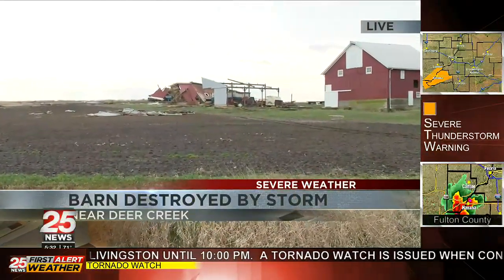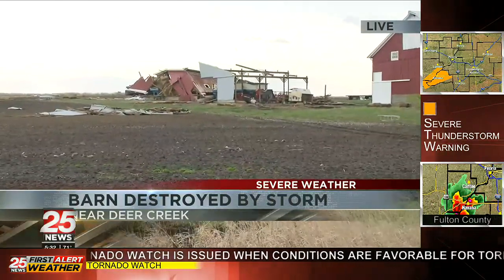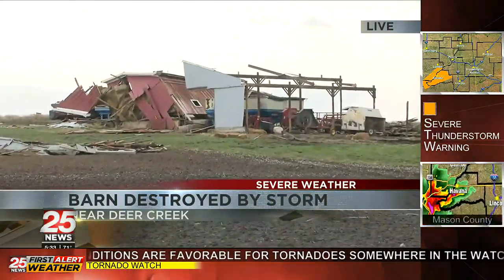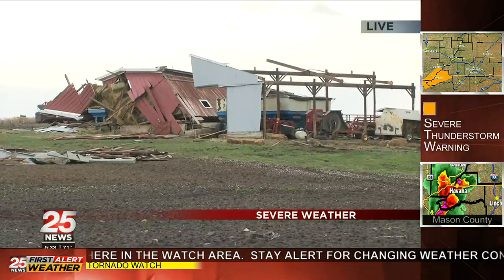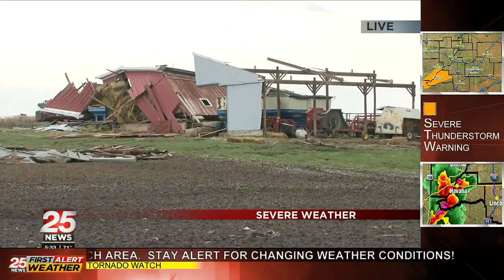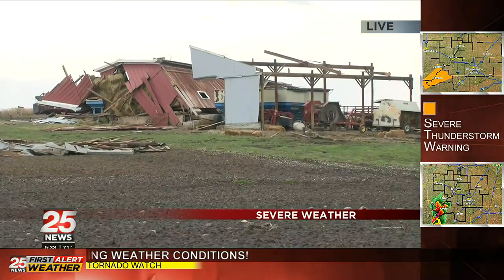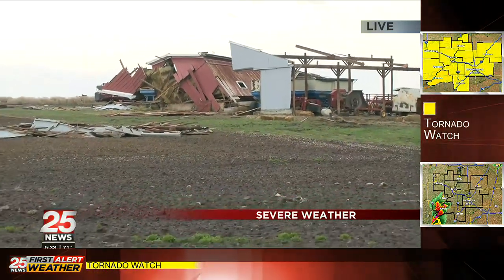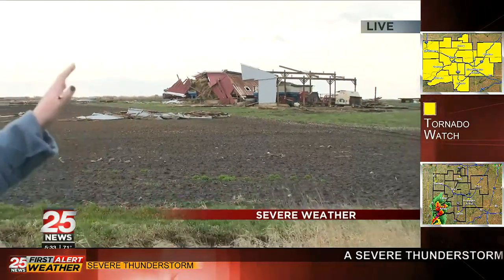Barn collapse during first round of storms